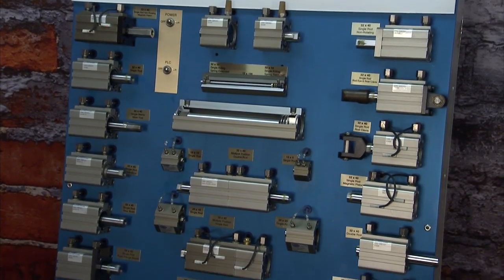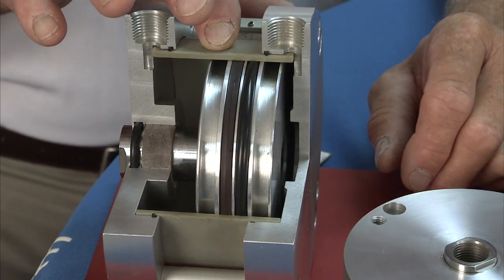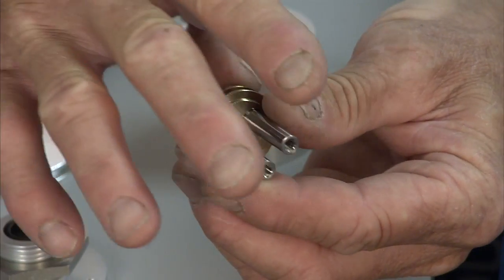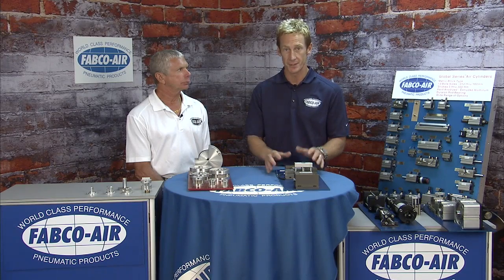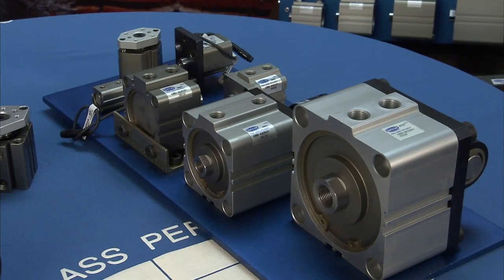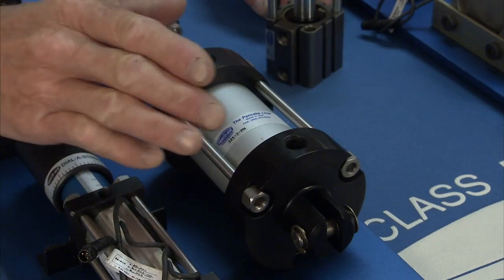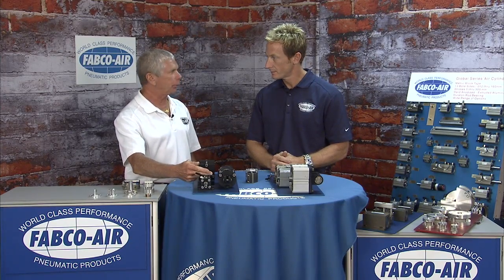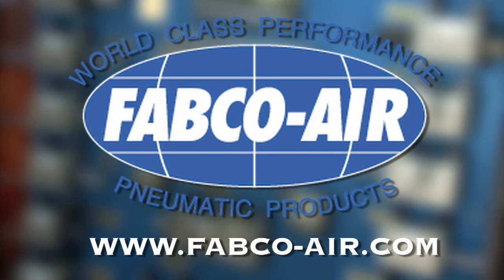Fabco-Air: Global Series + Other Air Cylinder Lines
The Global Series™ is a great complete to the Original Pancake® Air Cylinder from Fabco-Air.  The Global Series™ is a metric, compact interchangeable air cylinder line that is loaded with features and benefits.

This particular type of pneumatic actuator was designed to satisfy the need for short stroke, low profile, metric body, compact air cylinders that would fit in very small spaces.
The Global Series™ Air Cylinder Line is interchangeable with other brands, but unmatched concerning features, options, quality, strength, appearance, and longevity.

The Fabco-Air, Inc., Global Series™ Air Cylinder Line is available in the following 10 bore sizes:  12mm, 16mm, 20mm, 25mm, 32mm, 40mm, 50mm, 63mm, 80mm, and 100mm.

The Global Series™ is available in an assortment of configurations.
• Adjustable Stroke Extend
• Adjustable Stroke Retract
• Back-to-Back
• Tandem
• Double Acting, Non-Rotating
• Guided (GT Series)

In addition to a full complement of mounting options, the Global Series™ has 3 port choices (NPT, BSP Parallel, and BSP Tapered).  Standard rod end choices include female with wrench flats or male rod with wrench flats and jam nut.

The high quality, compact air cylinder bodies are machined from the highest quality aluminum bar-stock.  Additionally, the cylinder bodies are hard anodized for superior appearance and corrosion resistance.  The oversized, hard chrome plated stainless steel piston rod adds longevity to the cylinder.  A non-metallic, Duralon® rod bushing is a standard feature that strengthens one of the primary load bearing points on an air cylinder:  the rod bushing.

Even though the Fabco-Air, Inc., Global Series™ Air Cylinder Line is loaded with a multitude of standard options and features, sometimes the job at hand simply falls outside the standard air cylinder product offering.  If you require a tailored or custom air cylinder, please note that Fabco-Air, Inc., is ready, willing, and able to design a specific product to meet and exceed your unique application requirements.